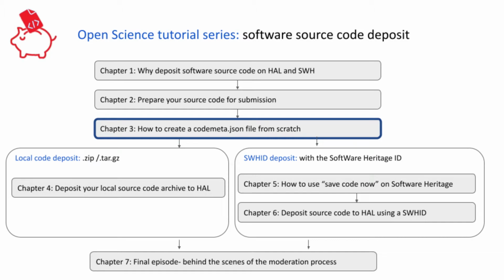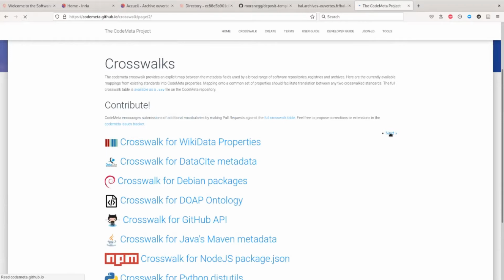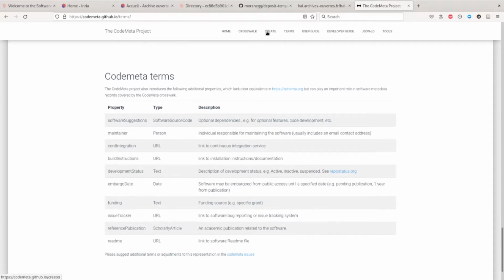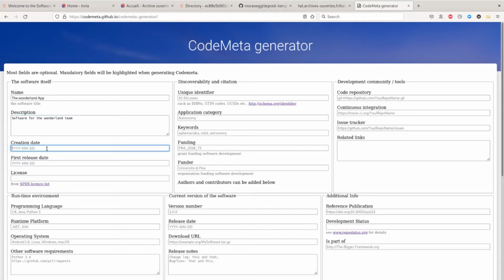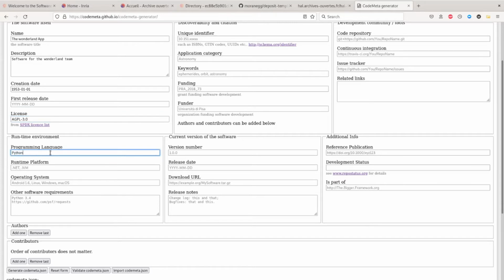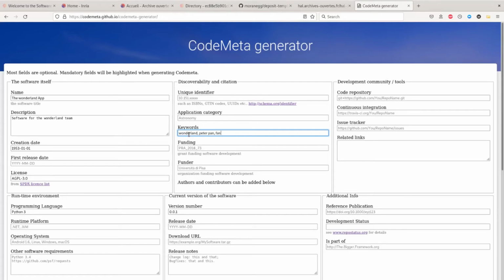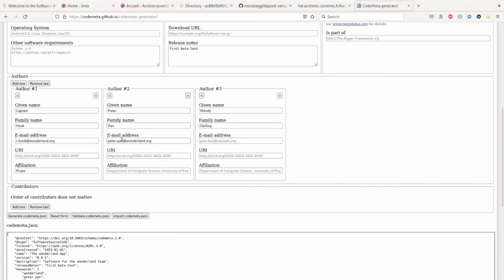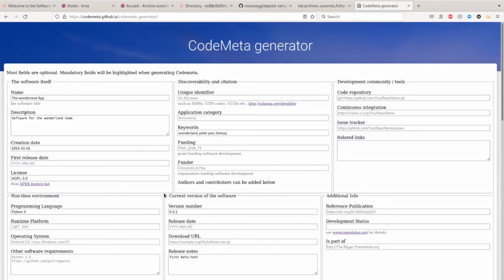Chapter 3: how to create a codemeta.json file from scratch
In this chapter we will see what is CodeMeta and how to create a codemeta.json file to put in your repository. Having a codemeta.json file is very useful when depositing into HAL with the SWHID method.

Chapter 1: Why deposit software source code on HAL and SWH
Chapter 2: Prepare your source code for submission
Chapter 4: Deposit your local source code archive to HAL
Chapter 5: How to use “save code now” on Software Heritage and how to choose a SWHID for HAL
Chapter 6: Deposit source code to HAL using a SWHID
Chapter 7: Final episode- behind the scenes of the moderation process

Software Heritage mission is to collect, preserve, and share all software that is publicly available in source code form.

Software Heritage provides solid, common foundations to serve the different needs of heritage preservation, science, and industry.

Software Heritage is building an essential infrastructure, meant to ensure three main properties for the source code we collect:
1/ Availability: the code will be stored, preserved and made accessible on the long term;
2/ Traceability: each software component will get a unique identifier - SHWI - that can be relied upon in the long term;
3/ Uniformity: despite the great variety of origins, all of the source code collected in our archive will be accessed through the same uniform API
The Software Heritage infrastructure on three main pillars that provide a solid foundation: transparency. Long term preservation efforts cannot be based on black boxes that hide the process behind closed source. We are long-time Free Open Source Software developers and advocates, our code and specifications will be open.

You too, you can be part of this wonderful mission and contribute to the community, by:

Would you like to stay up to date with our latest news?